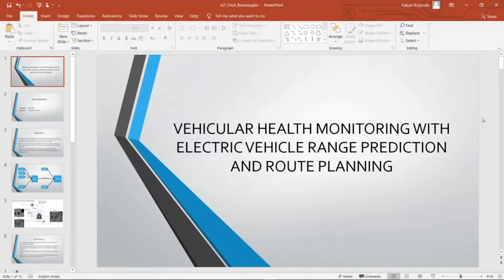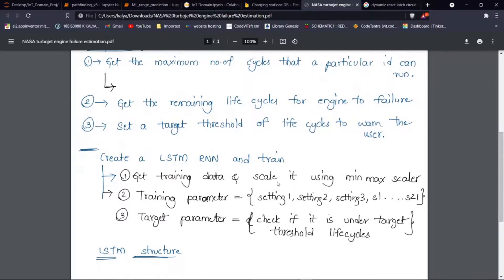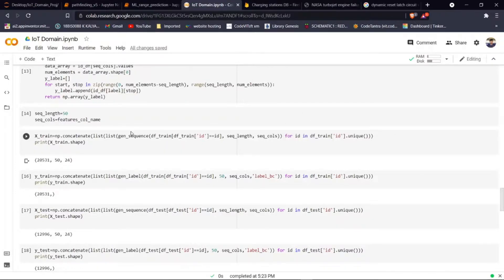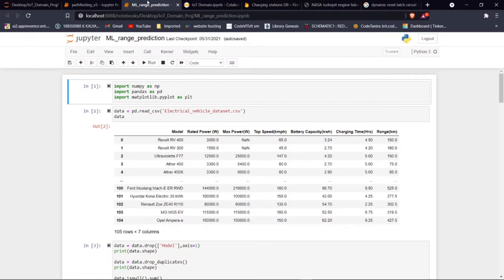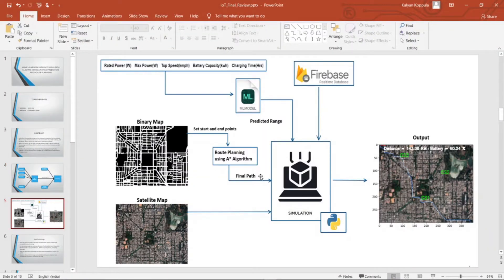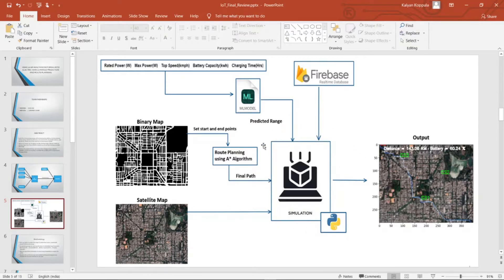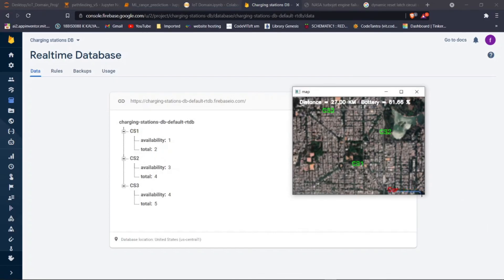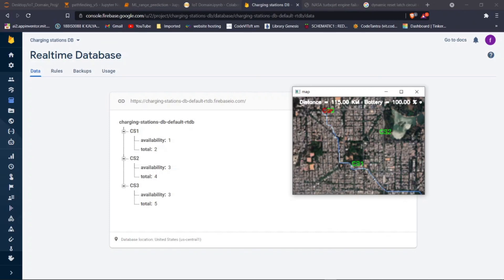EV range prediction and route planning using python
Python implementation of EV range predictor and route planning simulator.
The range predictor is build using ML and the simulator plans optimal routes for a given source and destination using the A* algorithm. The model keeps track of all the details of the charging stations in a centralized real-time database( Firebase).